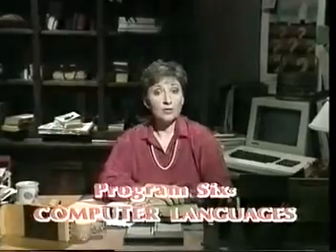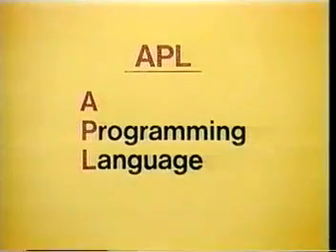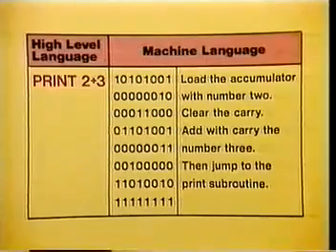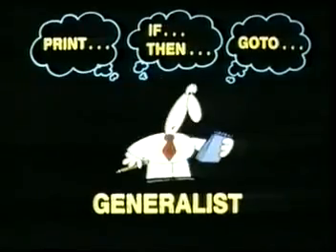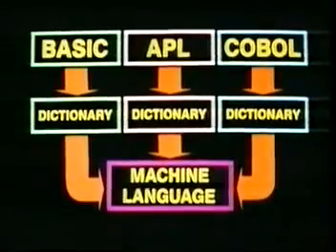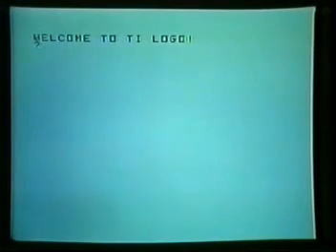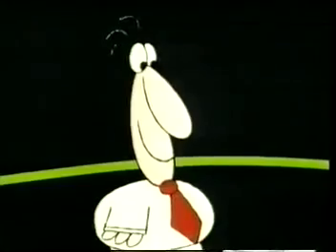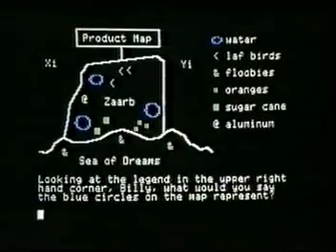Bits and Bytes - Episode 06 - Computer Languages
Bits and Bytes was the name of a Canadian educational television series produced by TVOntario that taught the basics of how to use a personal computer.

Made in 1983, starred Luba Goy as the Instructor and Billy Van as the Student.

The first series featured an unusual presentation format whereby Luba Goy as the instructor would address Billy Van through a remote video link. The video link would appear to Luba who was seated in an office on a projection screen in front of her. She was then able to direct Billy, who appeared on a soundstage with various desktop computer setups of the era. Popular systems emphasized included the Atari 800, Commodore PET, Tandy TRS-80, and Apple II. Each episode also included short animated vignettes to explain key concepts, as well as videotaped segments on various developments in computing.

In 1983 TVOntario included the show's episodes as part of a correspondence course.[3] The original broadcasts on TVOntario also had a companion series, The Academy, that was scheduled immediately afterward in which Bits and Bytes technology consultant, Jim Butterfield, appeared as co-host to further elaborate on the concepts introduced in the main series.Bits